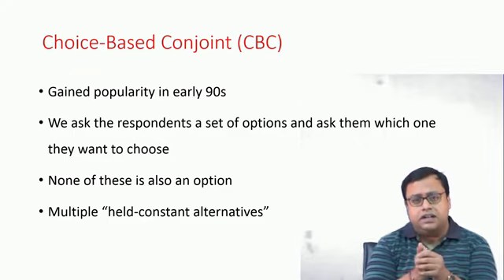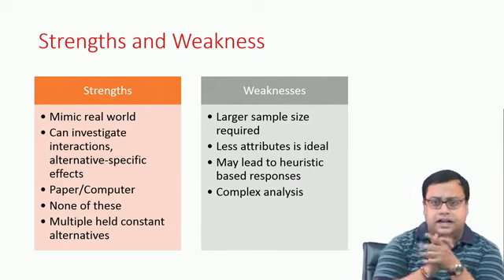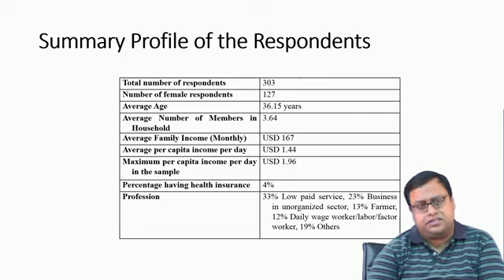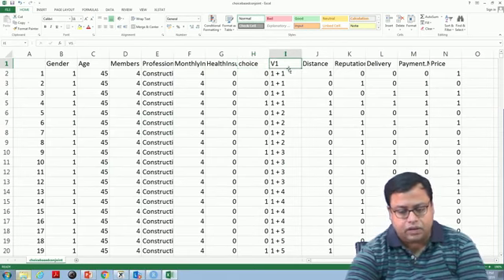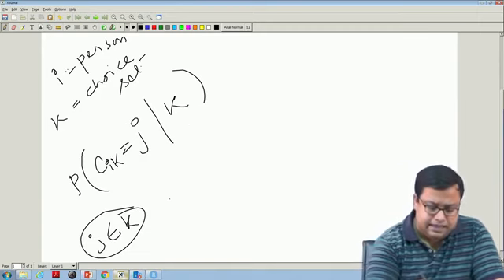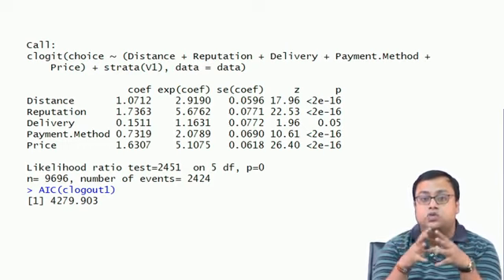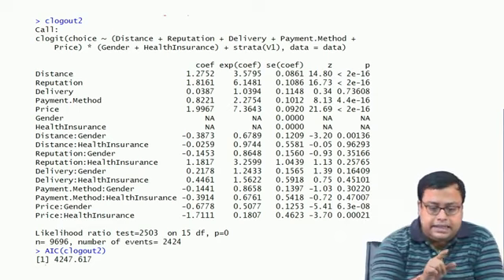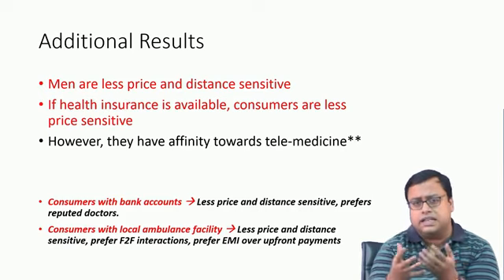Lecture 12 What Consumers Want Contd